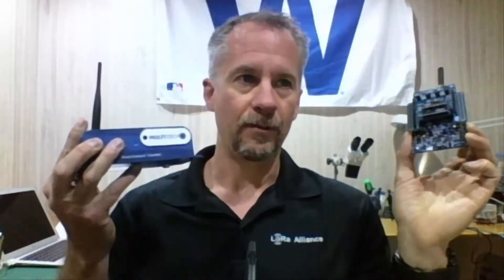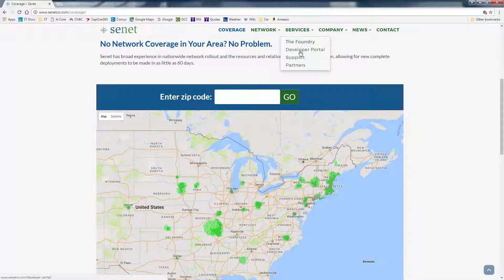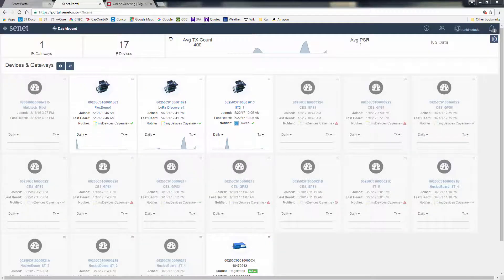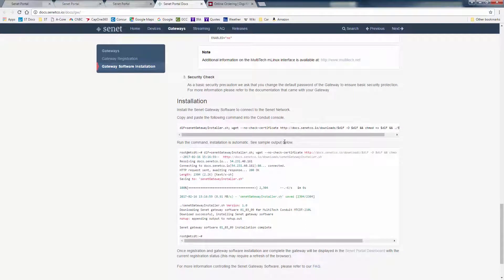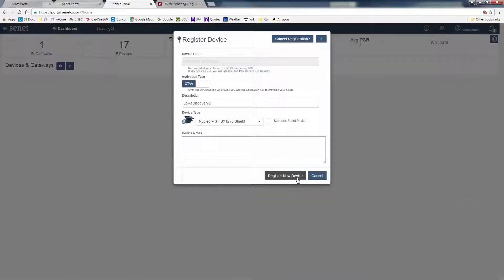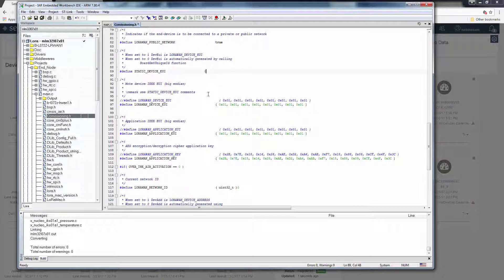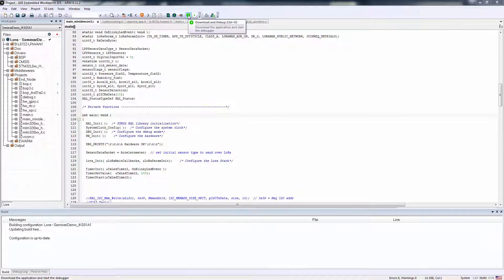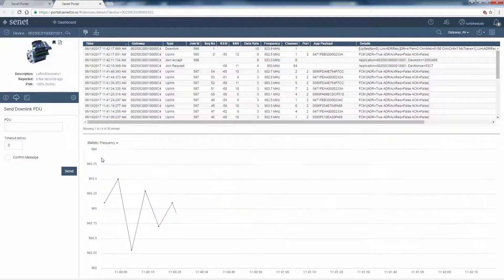STM32 & LoRa Wireless Technology - Part Three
Third in a four-part video series on deploying your STM32-based LoRa End-Node up to the cloud:  Setting up a network server account on the US-based Senet network.

STM32 & LoRa Wireless Technology - Part Two: STM32-based hardware and software tools and getting started with the I-CUBE-LRWAN firmware package.

STM32 & LoRa Wireless Technology - Part Four: Forwarding your application data onto the myDevices Application Server dashboard.